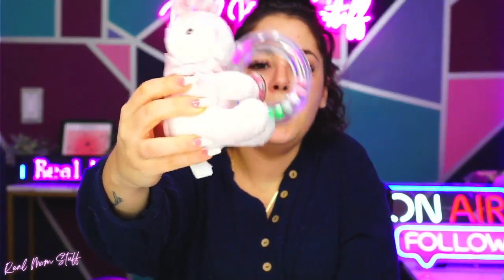🐰 Soft and Cuddly: Bearington Baby Cottontail Plush Pink Bunny Shaker Toy!